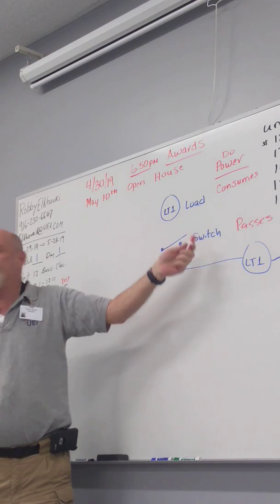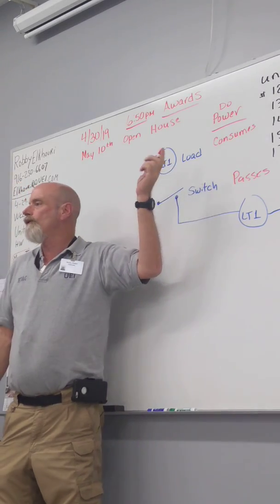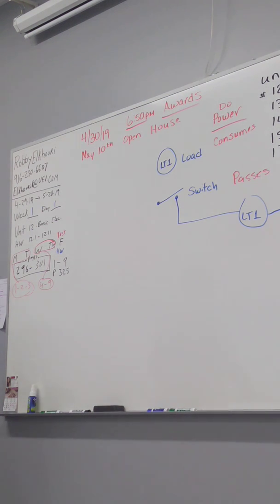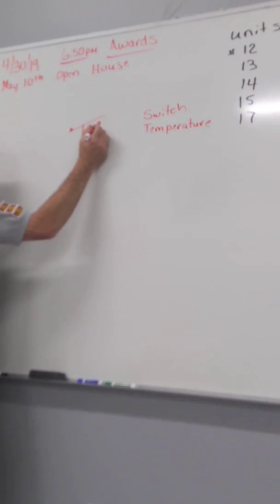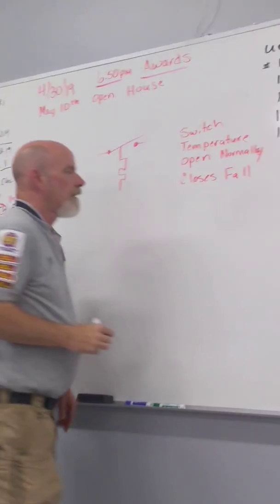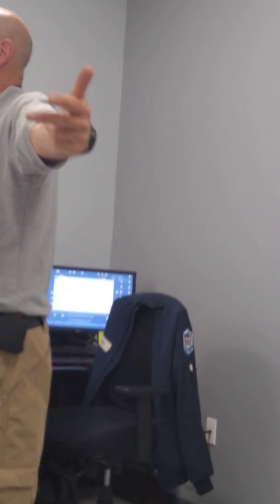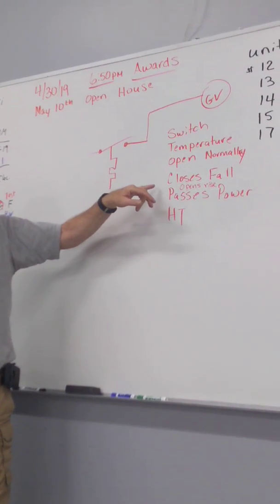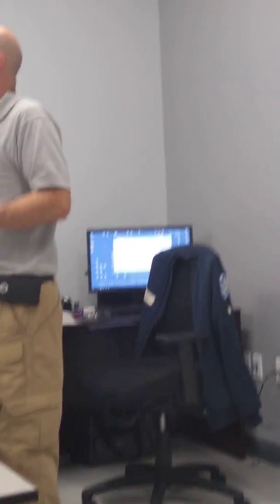HVAC school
Education